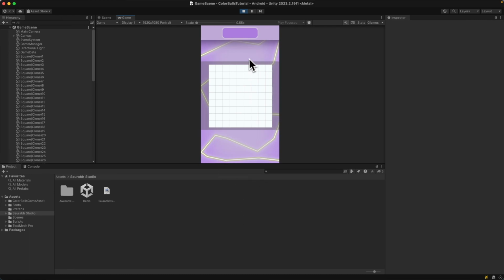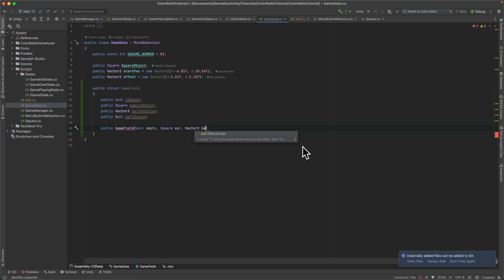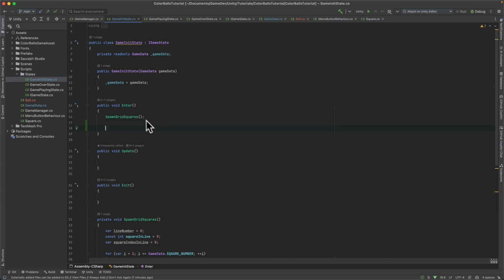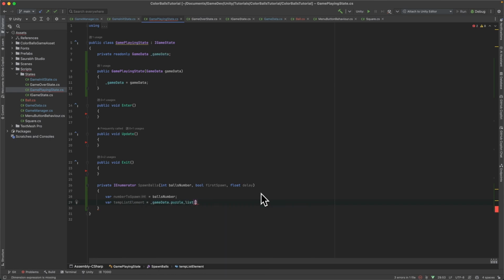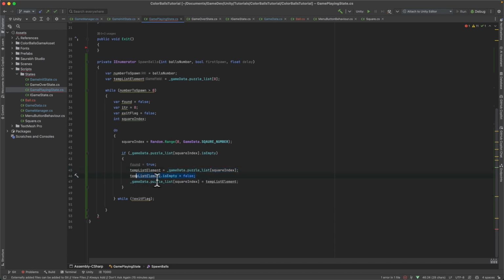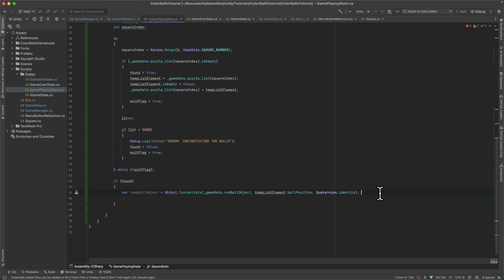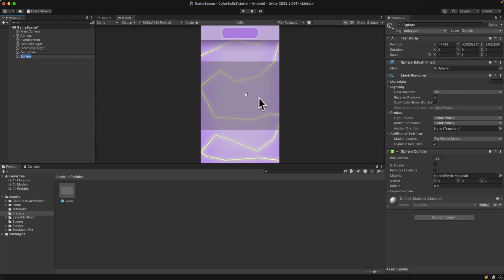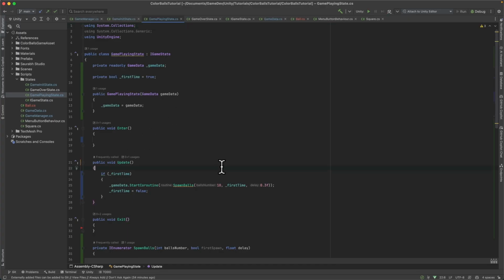How To Make Your First Video Game In Unity - Color Balls Game Tutorial Episode6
In this video we will add logic to spaw balls in random cell on the grid.